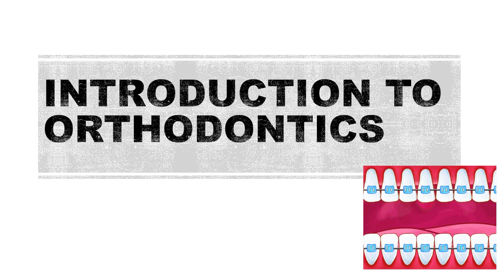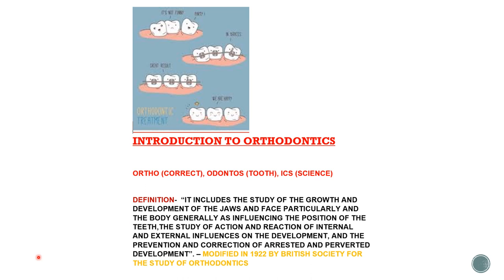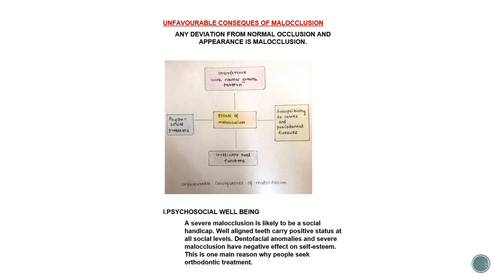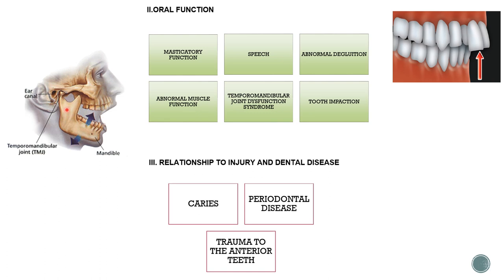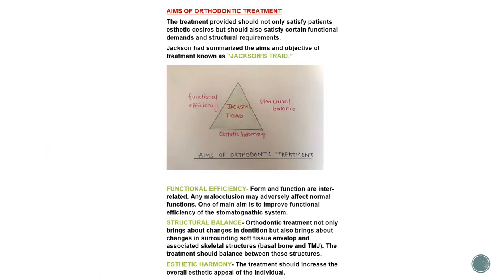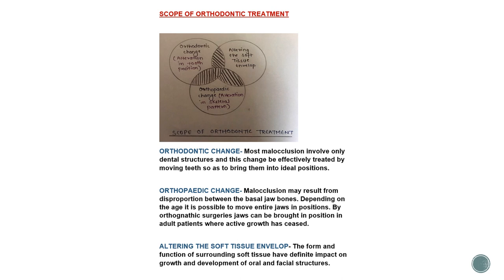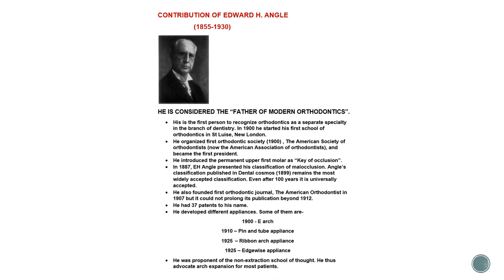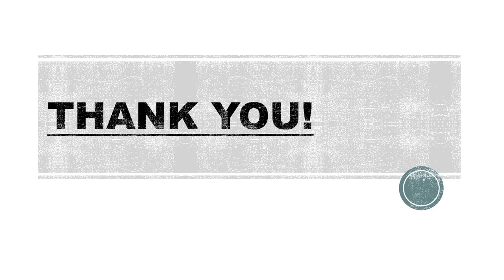STUDY WITH ME II DENTISTRY LECTURES II DENTAL NOTES II ORTHODONTICS II INTRODUCTION II JACKSON TRIAD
HELLO EVERYONE .. SO AS I SAID I'M GOING TO POST VIDEOS OF MY NOTES  SO THAT EVEN YOU CAN SCORE GOOD MARKS IN YOUR UNIVERSITY EXAM SO HERE IS THE VIDEO FROM ORTHODONTICS..
TOPIC- INTRODUCTION TO ORTHODONTICS
SO IN THIS VIDEO I HAVE MADE IT EASIER AND AFTER REFERRING TO THIS NOTES YOU DONT NEED TO OPEN UP YOUR TEXTBOOK BECAUSE IT CONTAINS WHAT ALL IS IMPORTANT FROM 2-3 BOOKS..
I HOPE YOU FIND THIS VIDEO HELPFUL AS I POSTED MANY CLINICAL PICTURES IN SO AS YOU CAN UNDERSTAND THE TOPIC WELL..

IF YOU HAVEN'T WATCHED MY LAST VIDEO WHICH WAS FROM PERIODONTOLOGY ,TOPIC WAS- GINGIVAL RECESSION. HERE IS LINK FOR THAT VIDEO-

AND AS I SAID IM GOING TO POST ALL THE PICTURES OF ALL MY NOTES ON MY INSTAGRAM PAGE. SO THE LINK FOR MY INSTAGRAM PAGE IS-